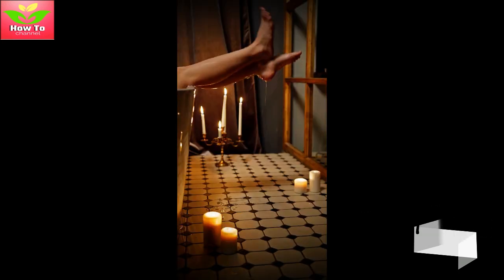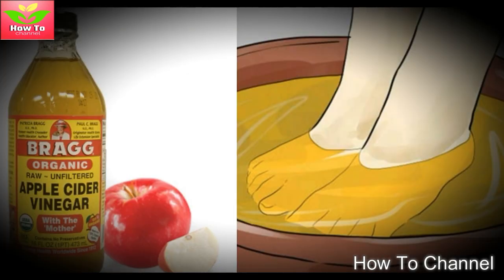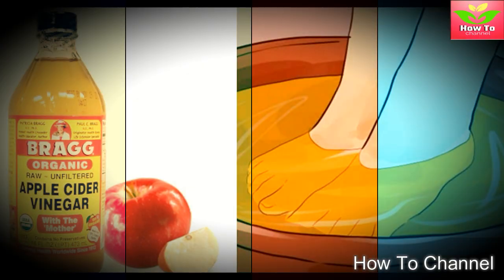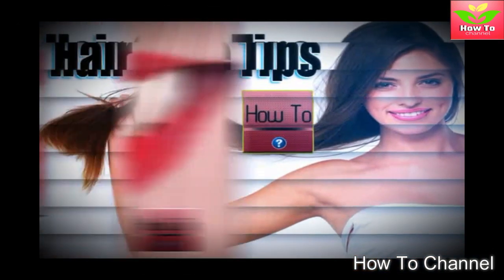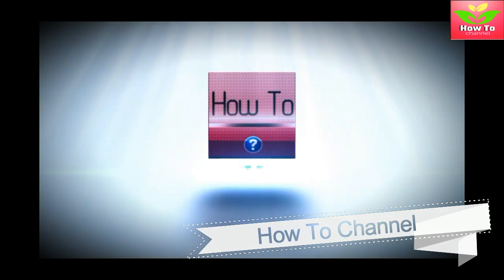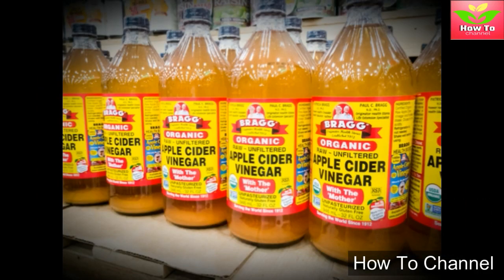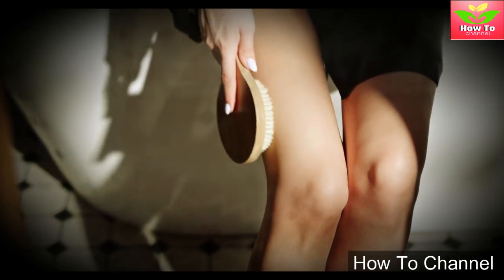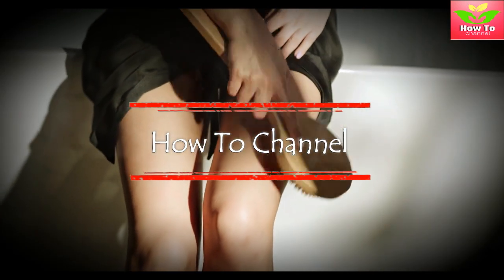Dip your legs in the soaked apple cider vinegar! you will be amazed at the results!